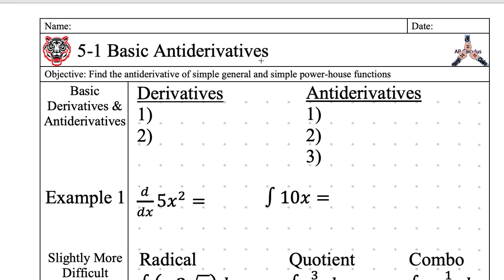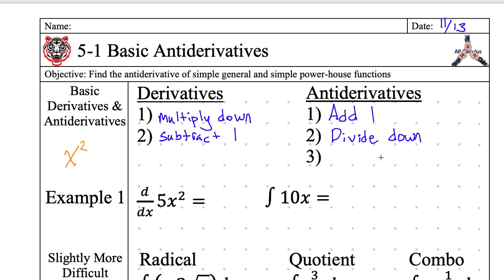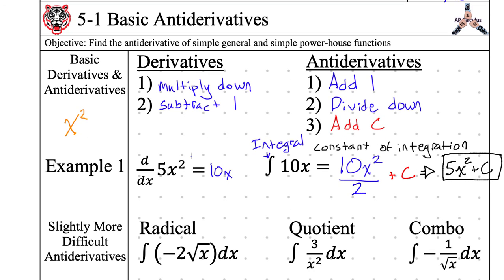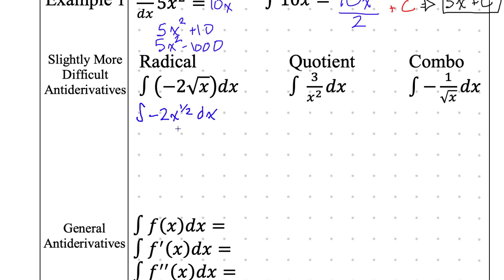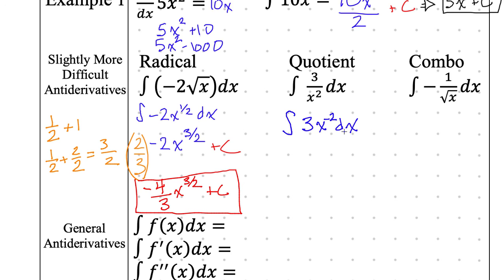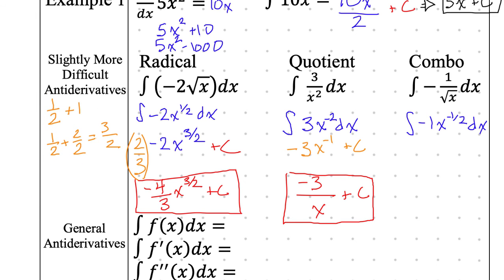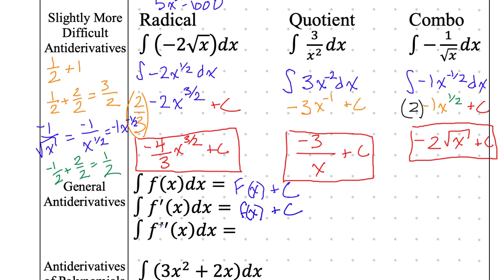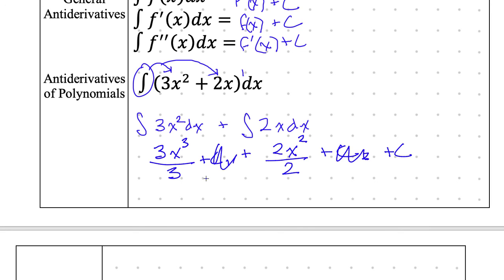AP Calculus AB notes 5-1 Basic Antiderivatives